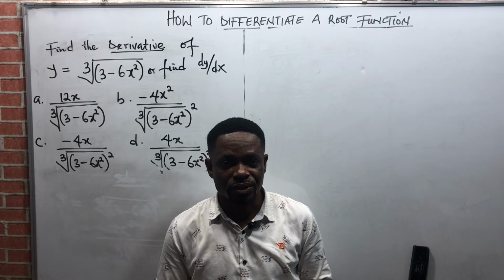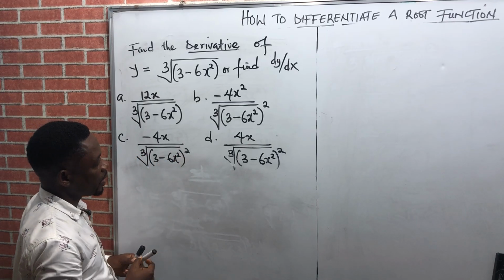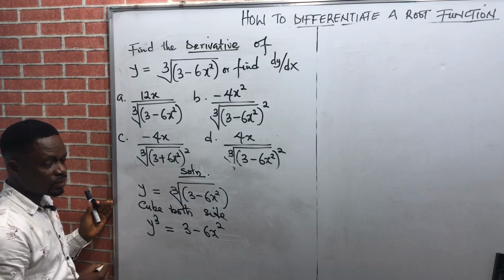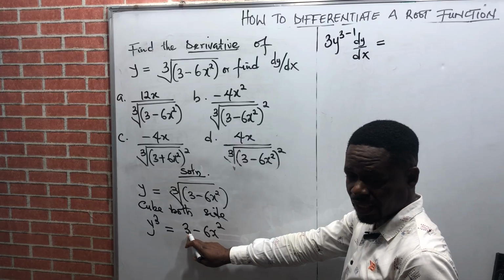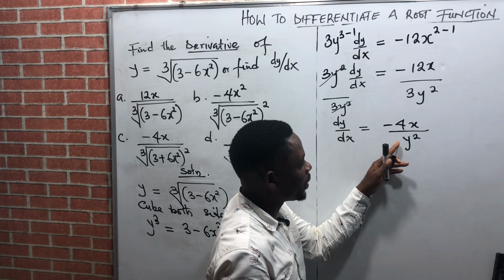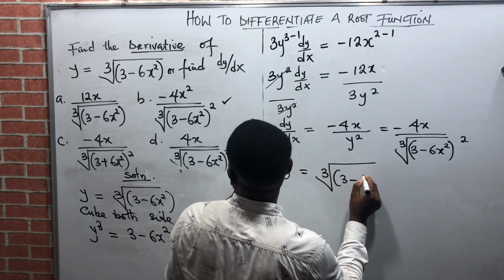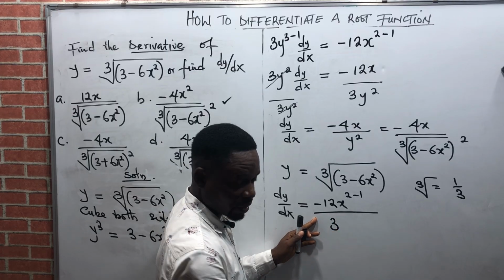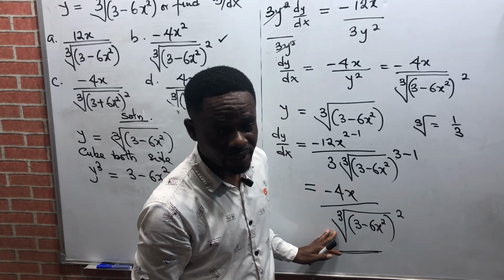How To DIFFERENTIATE a ROOT Function | CALCULUS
Continuation of Derivative of a root function, Simplified